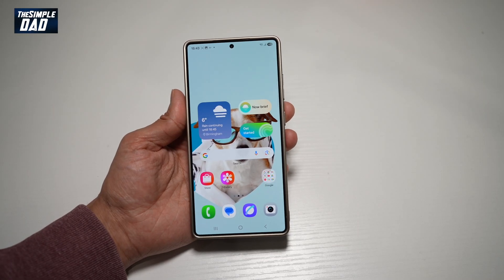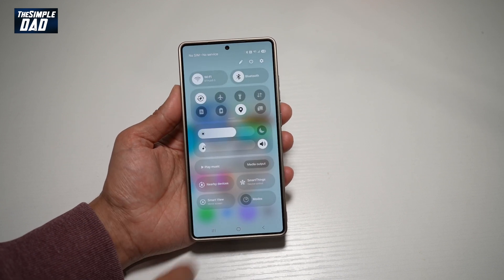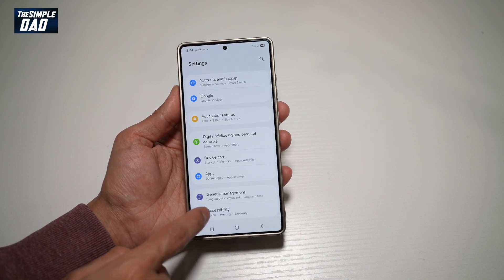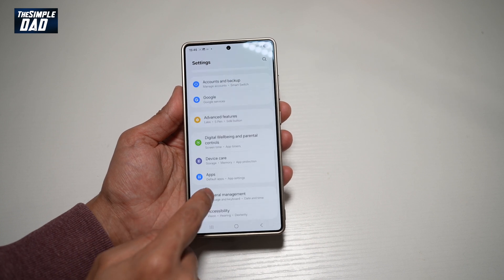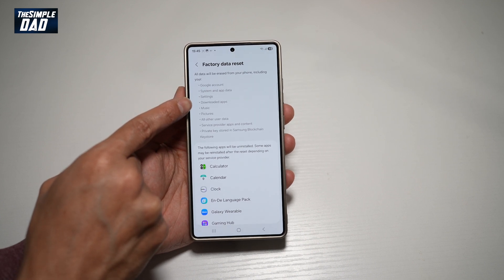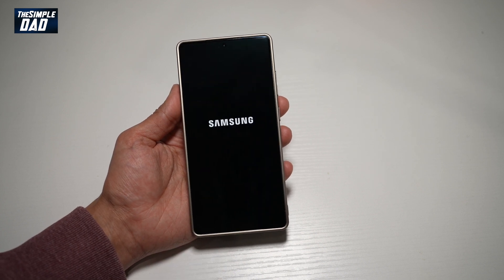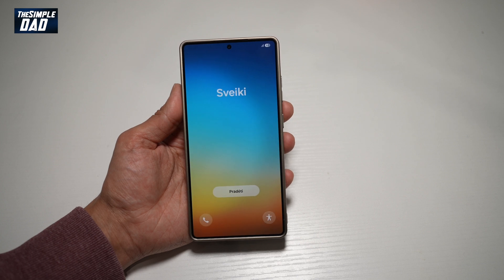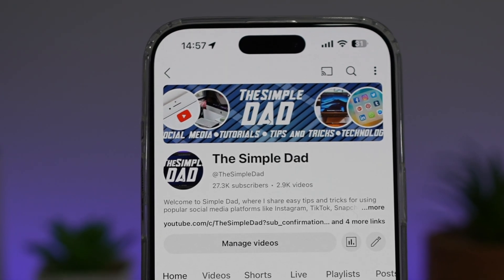How to Reset Samsung S25 Ultra to Factory Settings | HARD RESET S25 Ultra 2025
00:00 Intro
00:10 Like or no Like
00:20 How to Reset Samsung S25 Ultra to Factory Settings